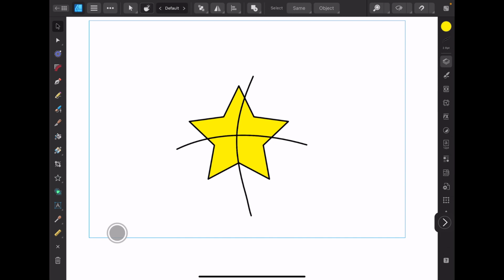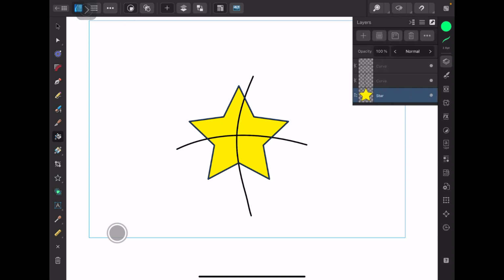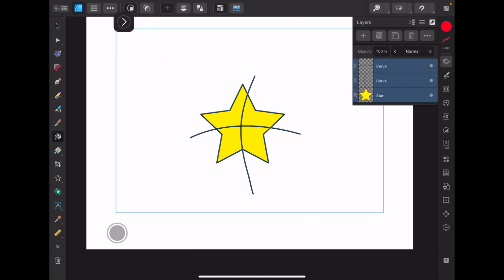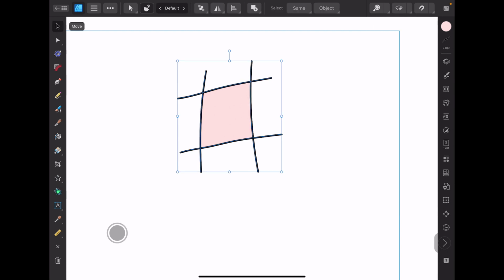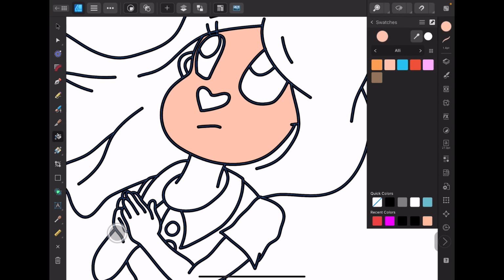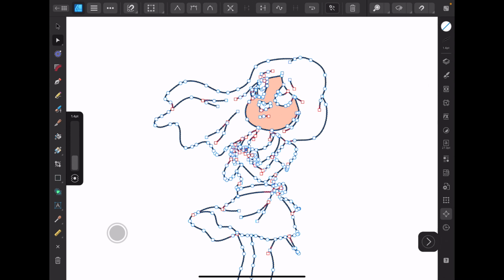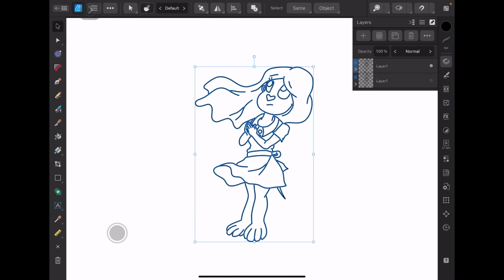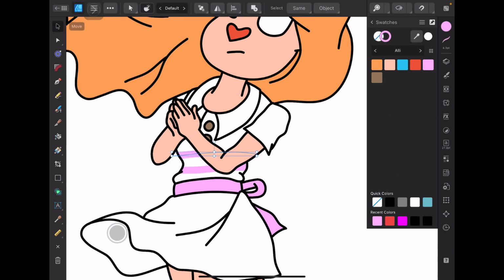Vector Flood Fill Tool in Affinity Designer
Learn to use the vector flood fill tool to color in your cartoon artwork in Affinity Designer.